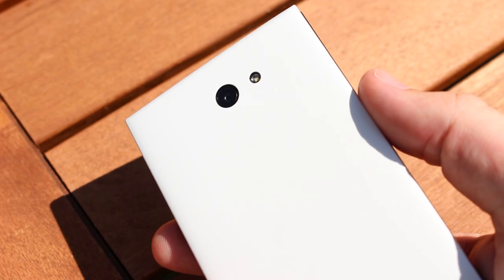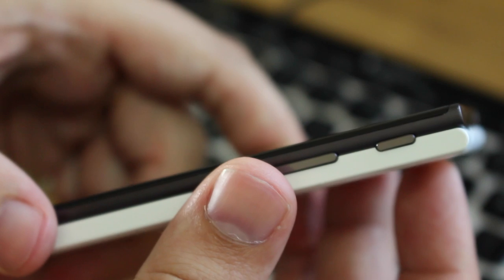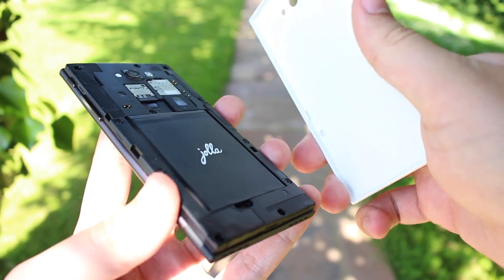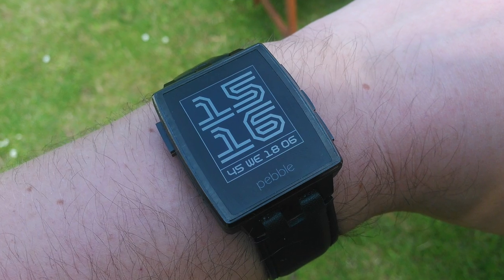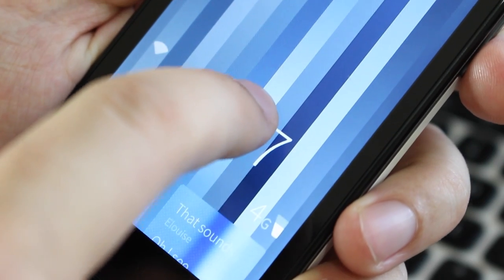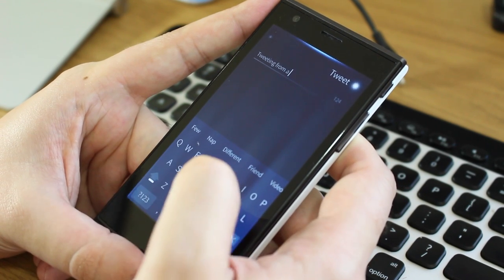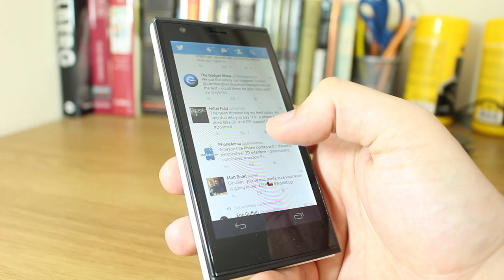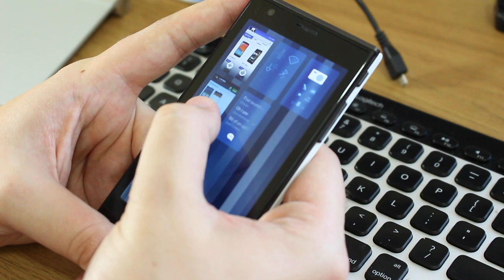Jolla smartphone review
Cam reviews the unique Jolla smartphone, made by a Finnish company which started up after workers on Nokia's Meego platform left the tech giants to form their own company. It's completely gesture-based UI is pleasant to look at, but a little difficult to master and certainly isn't the most user-friendly.

This is definitely a device for the phone nerds out there, or people who just want to try something different. Its app selection is limited, and performance isn't market leading.